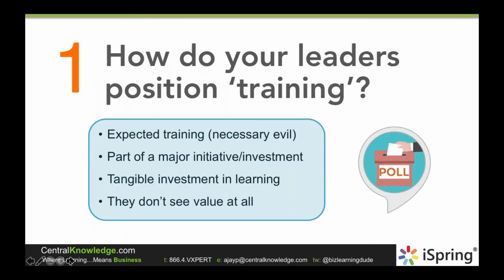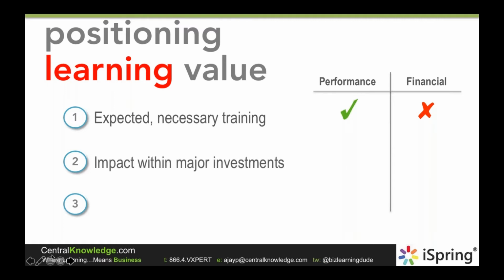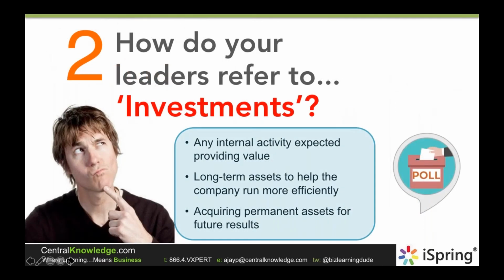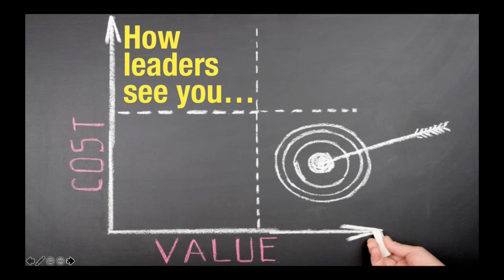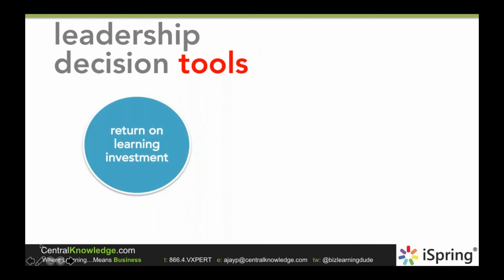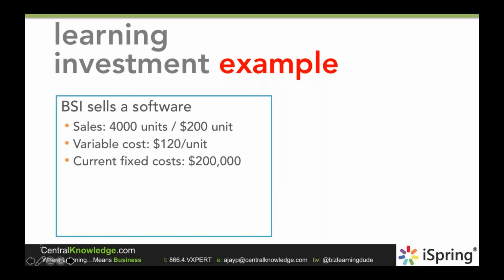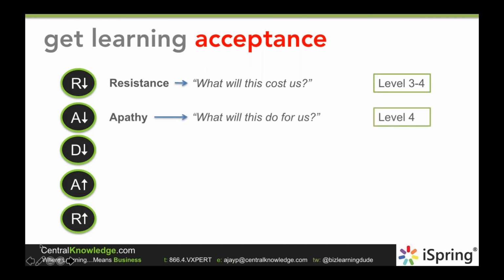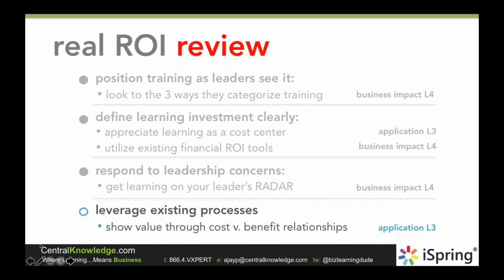The real ROI – How business leaders evaluate learning investments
Following the learning process itself, training practitioners need to demonstrate that their efforts deliver business value. Do you sometimes fear the moment when business leaders question how your work delivers value to the company?

The fact is that a program's apparent return on investment (ROI) can be affected by how your leaders conduct an ROI evaluation.

At this expert webinar, we discuss how to show your training initiative's value using fundamental business and financial rules that leaders learn and apply in an operational context.

In this session, you'll learn:

-    How business leaders actually evaluate the value of training
-    How a training expense differs from a learning investment and why the two are valued differently
-    How operational leaders see training
-    How tangible learning investments, such as learning technologies, impact the financial results of the initiative
-    How to evaluate a learning initiative's financial impact
-    How to identify a learning initiative's qualitative expectations

You will see that operational leaders value learning and this is not solely dependent on the financial outcomes, as many learning practitioners continue to believe.

Audience:
Developers, managers, senior leaders, project managers

Technology discussed:
Cost-volume-profit: if available, attendees might use a calculator function to address a cost-volume-profit calculation.

Capital expenditure evaluation: evaluate the capital expenditure evaluation applying a net present value calculation.